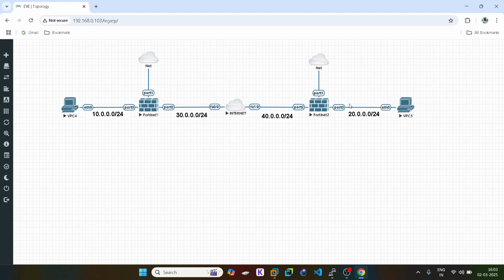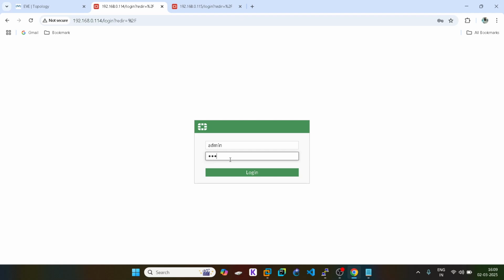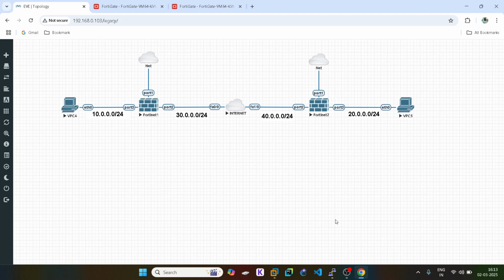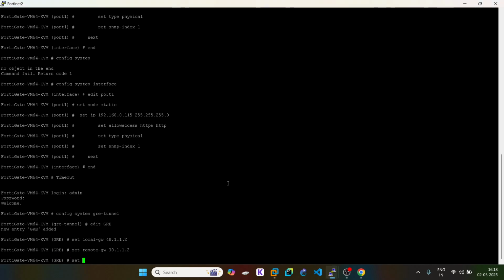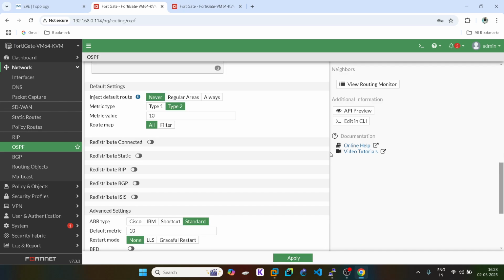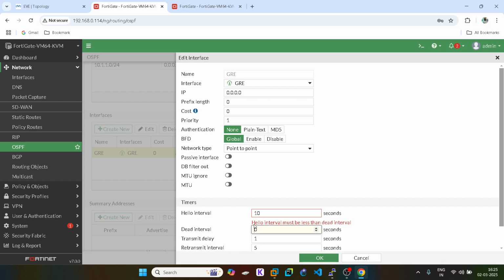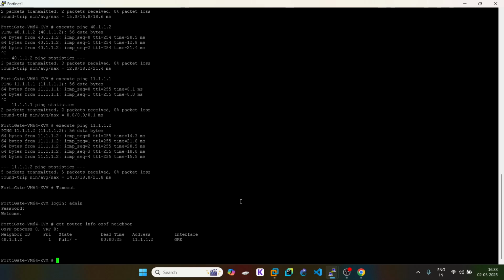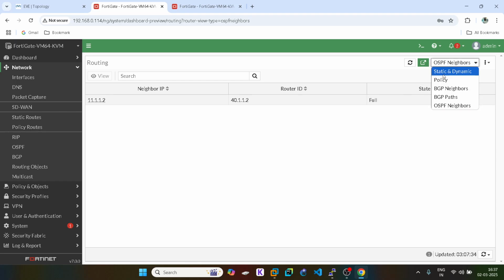23. FortiGate Firewall OSPF Over GRE Tunnel Lab Setup in EVE-NG | Step-by-Step Guide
In this video, we walk you through setting up OSPF (Open Shortest Path First) over a GRE (Generic Routing Encapsulation) tunnel using FortiGate Firewalls on EVE-NG. This lab will show you how to configure a secure, scalable, and efficient network topology by leveraging GRE tunnels for interconnecting remote sites and enabling OSPF for dynamic routing.

🔧 Lab Overview:

    Configure GRE tunnels between two FortiGate firewalls
    Set up OSPF for dynamic routing over the GRE tunnel
    Explore key FortiGate configuration commands and best practices
    Demonstrate troubleshooting tips and verify the OSPF route exchange

Whether you're a network professional or just starting, this hands-on lab will help you understand how to build robust routing solutions using FortiGate firewalls and EVE-NG.

📜 What You'll Learn:

    How to configure GRE tunnels on FortiGate Firewalls
    OSPF configuration and network discovery over GRE
    Troubleshooting tips for GRE and OSPF setups

Equipment used in this lab:

    1. FortiGate Firewalls
    2. EVE-NG (Emulated Network Environment)
    3.  Basic understanding of OSPF and GRE protocols

🚀 Get Started:

    Make sure you have EVE-NG set up
    Download the FortiGate firewall images
    Follow the step-by-step guide in the video to configure your lab